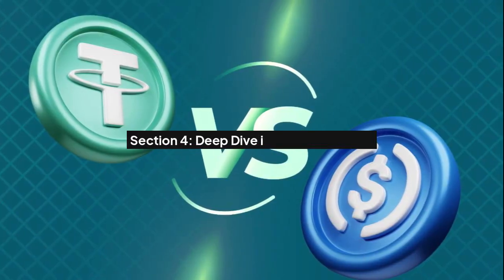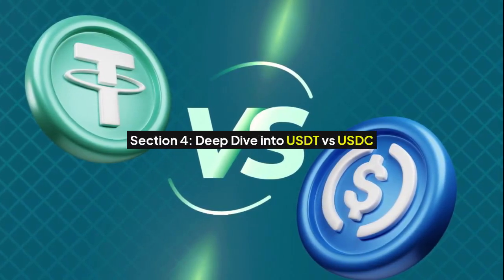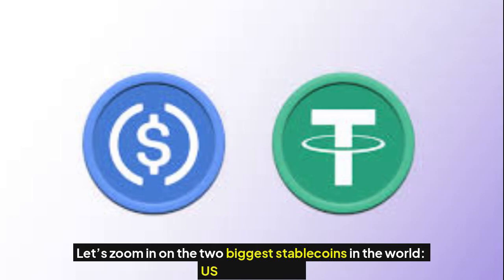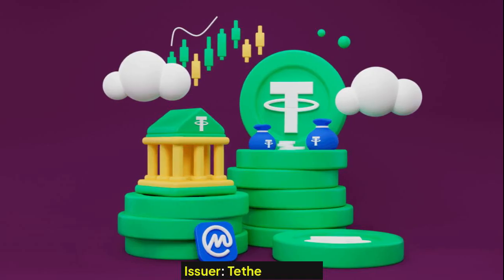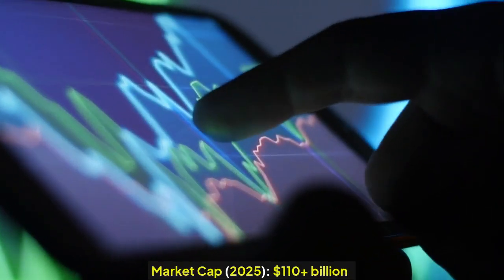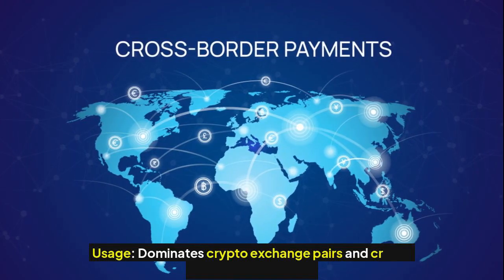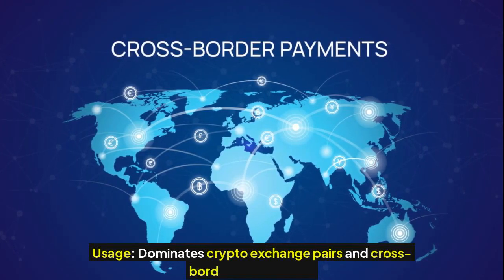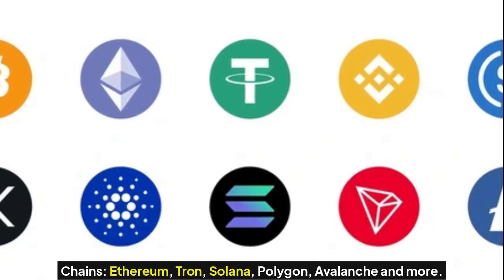Stablecoins : What They Are and Why You Should Care?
Stablecoins are the quiet engine behind the crypto revolution — but how do they actually work, and why are they so important in 2025?

In this video, we break down what stablecoins are, how they're used in crypto markets, and the different types available today — from fiat-backed coins like USDT and USDC, to decentralized models like DAI, and even experimental algorithmic stablecoins.